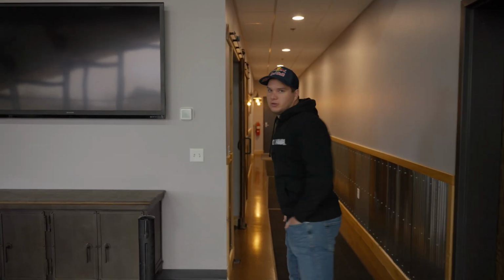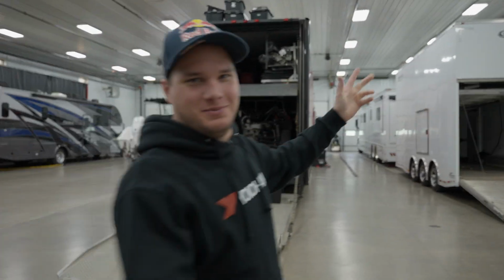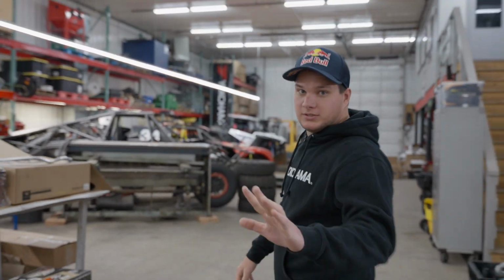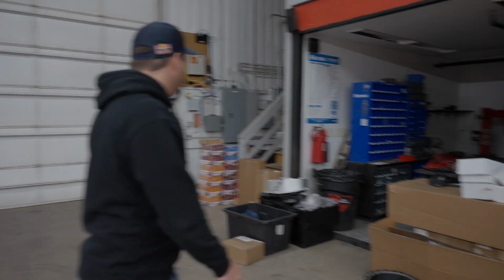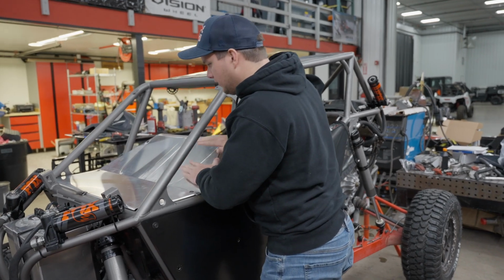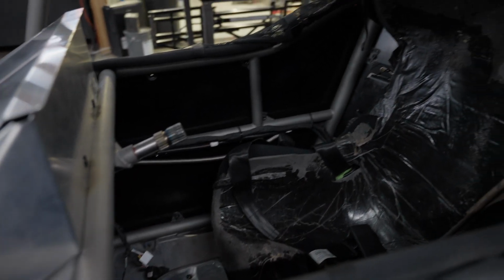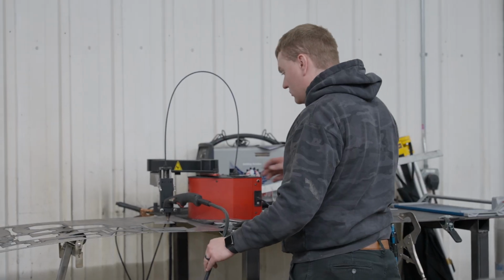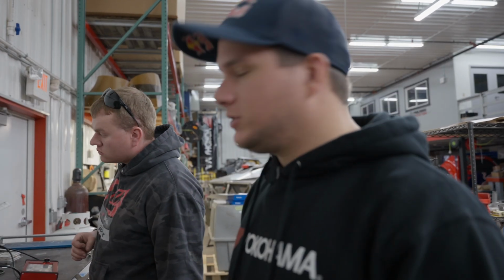2023 Off-Road Shop Update - What to Expect in the New Year